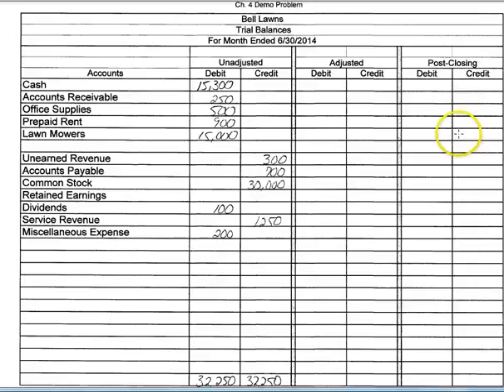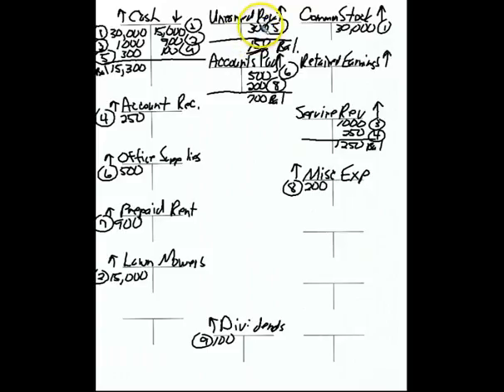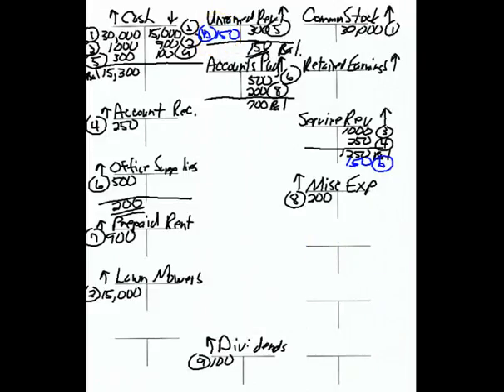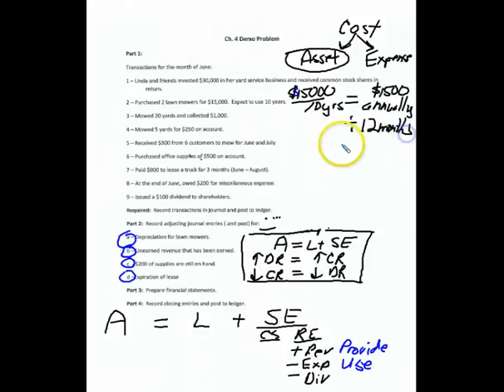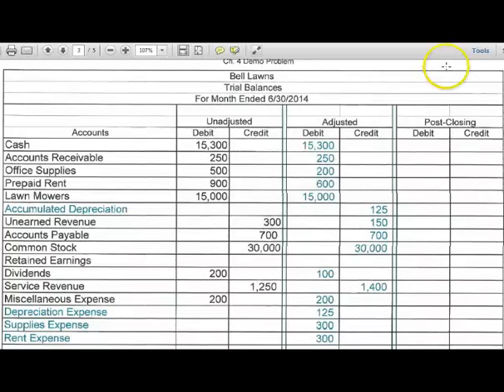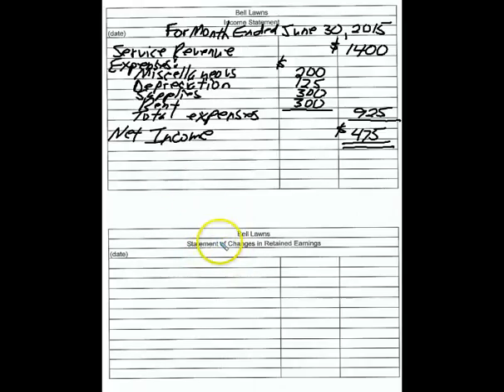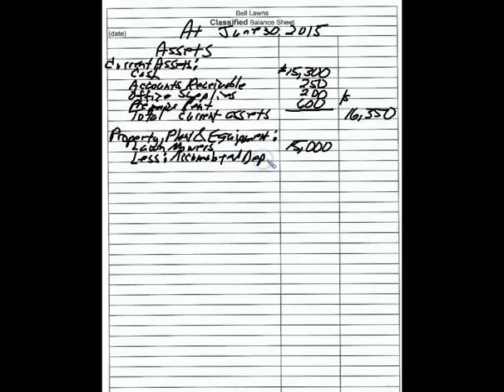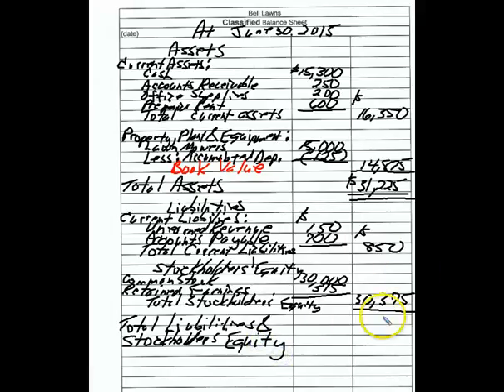AC201 Chapter 4 Part 2